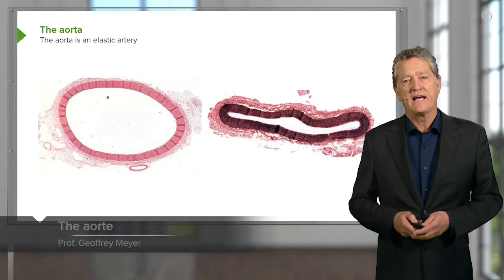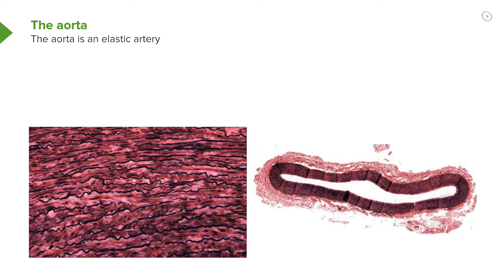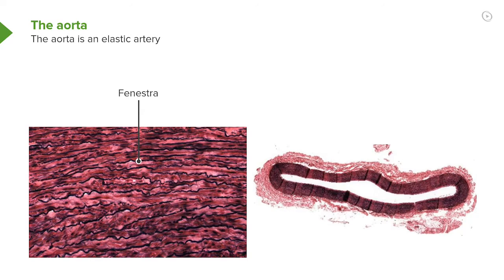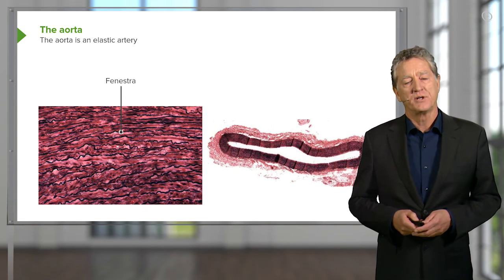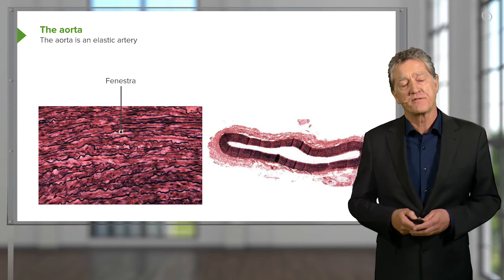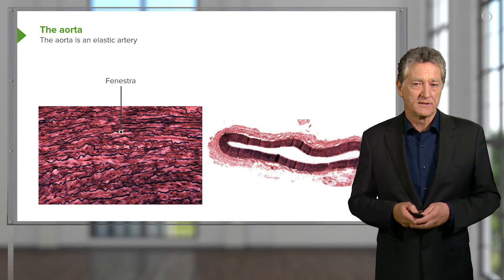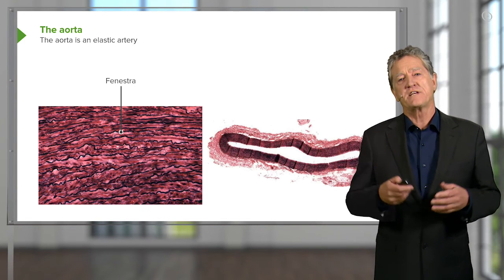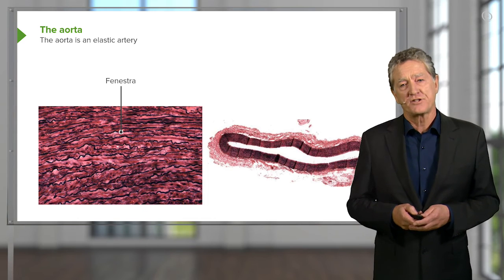Aorta: Structure & Functions – Histology | Lecturio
This video “Aorta: Structure & Functions” is part of the Lecturio course “Histology” ► WATCH the complete course

► LEARN ABOUT:
- Structure of the aorta
- The aorta as an elastic artery
- Fenestra between the elastic tissue of the aorta
- Functions of the aorta
- Expansion and recession of the aorta during the blood supply

► LECTURIO is your single-point resource for medical school:
Study for your classes, USMLE Step 1, USMLE Step 2, MCAT or MBBS with video lectures by world-class professors, recall & USMLE-style questions and textbook articles. Create your free account now

► READ TEXTBOOK ARTICLES related to this video:
Blood Circulation – The Transport System of the Human Body